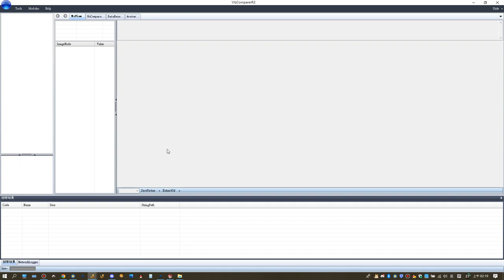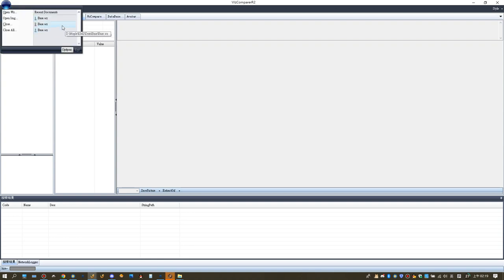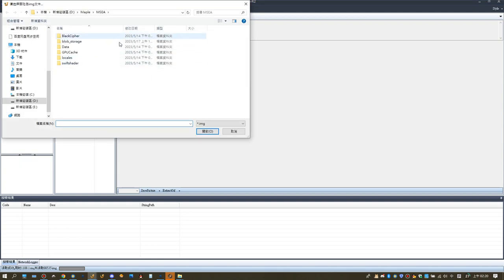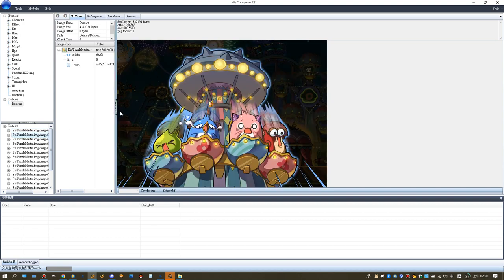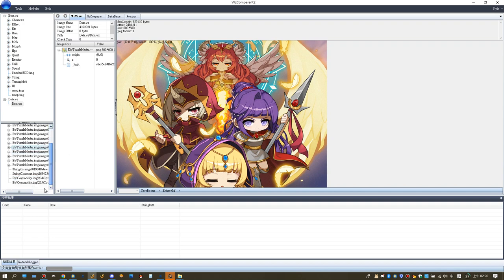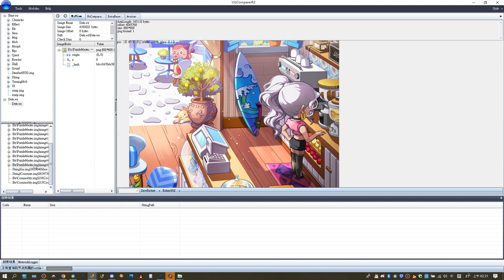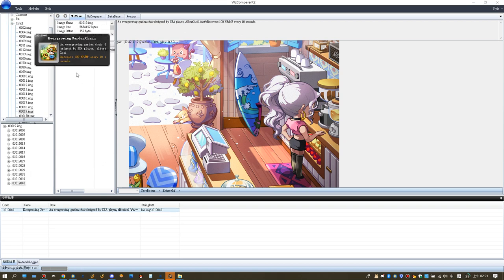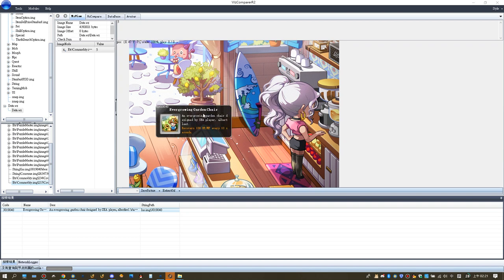How to check the extra Puzzle Master images?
Here is my Youtube channel

You can find me through these ways:
Tencent QQ Chating Group：KMSFan之家（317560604）
Wechat Public Account：KMSFan之家